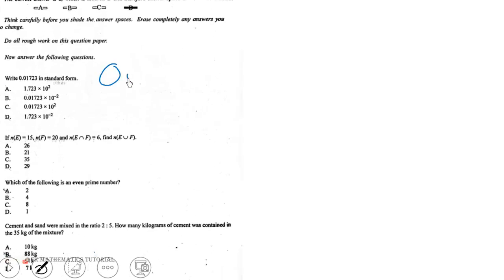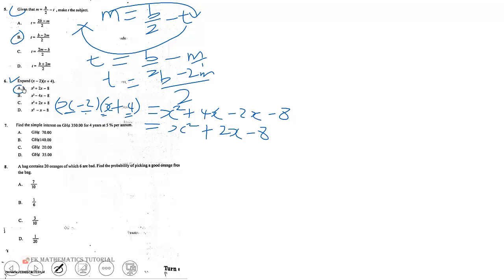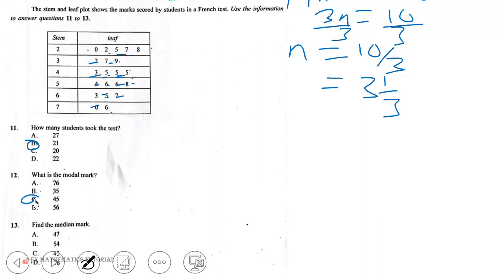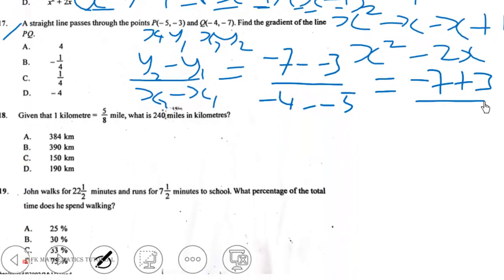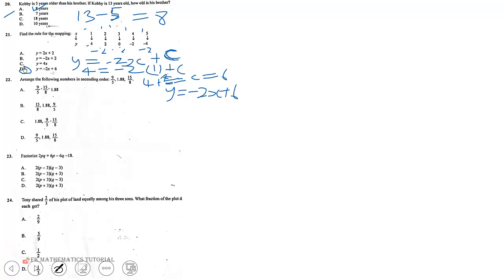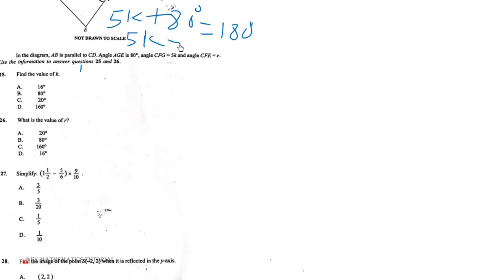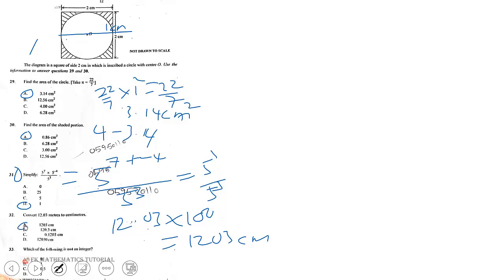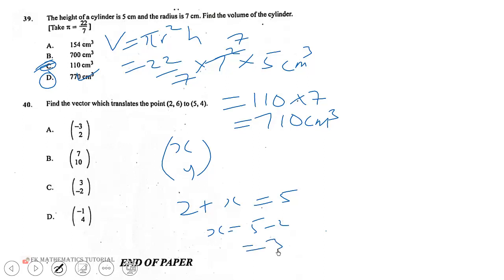BECE 2023 Mathematics Paper 1 questions with answers